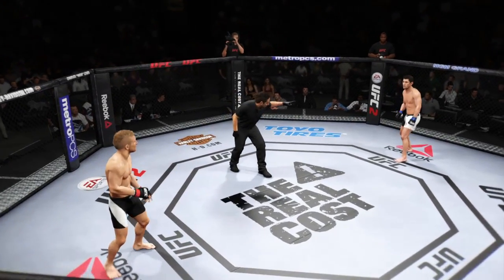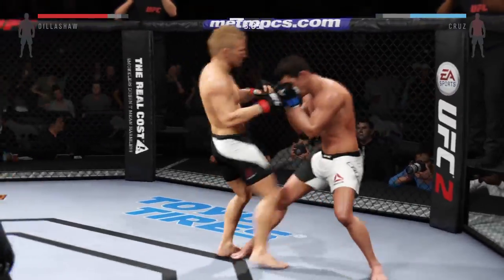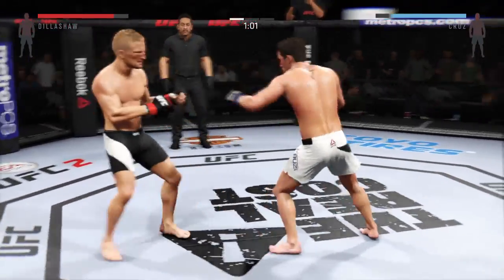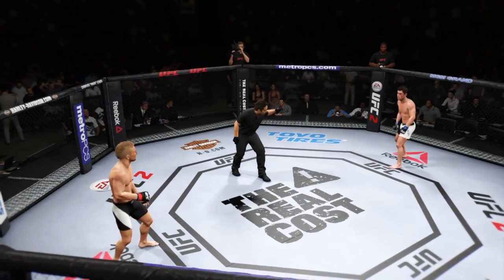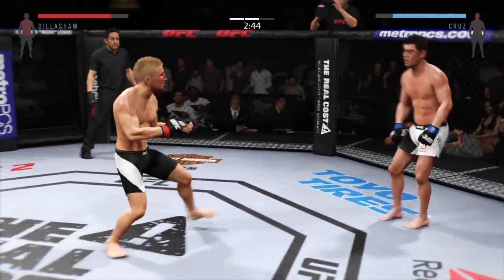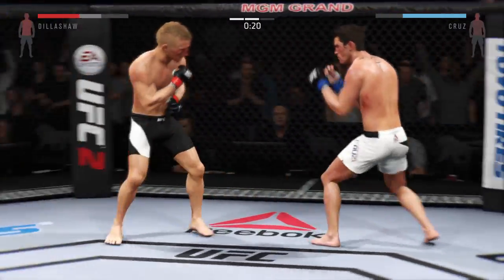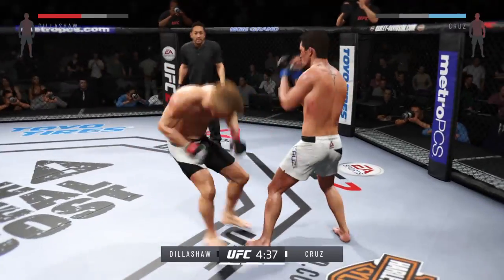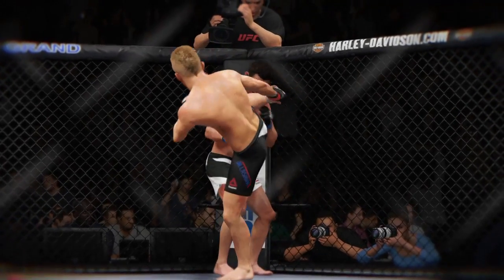EA Sports UFC 2 Ranked - TJ Dillashaw vs Dominick Cruz (GP487)